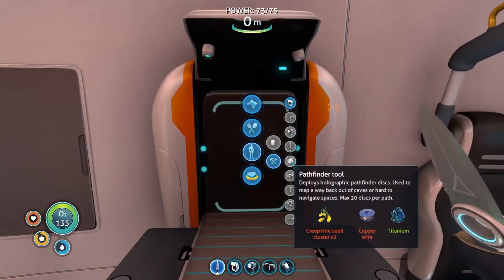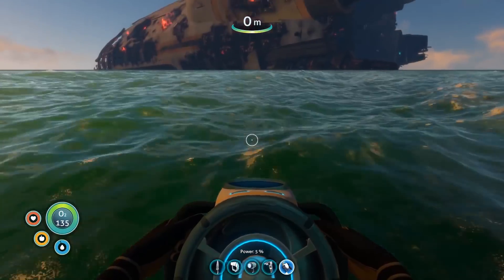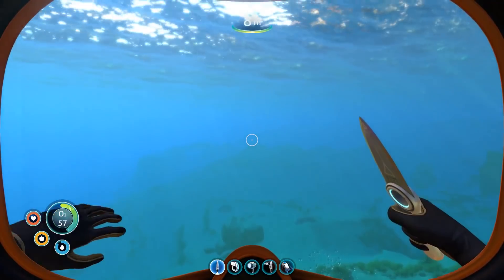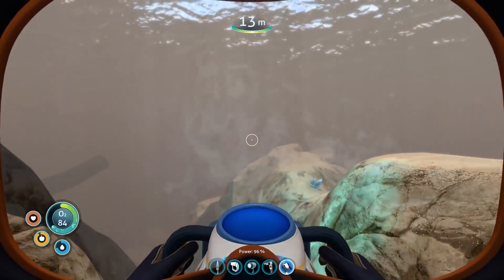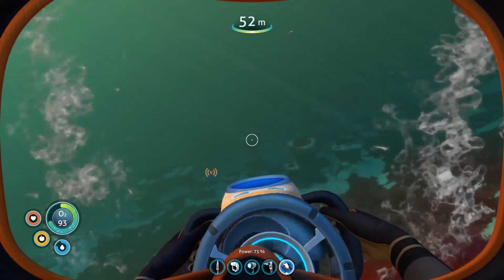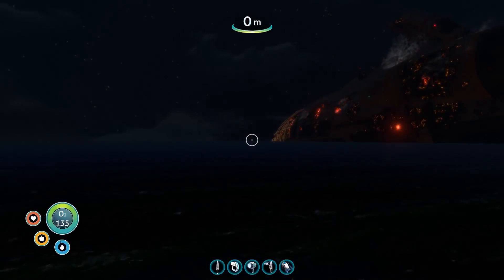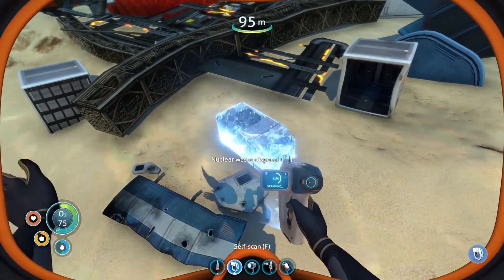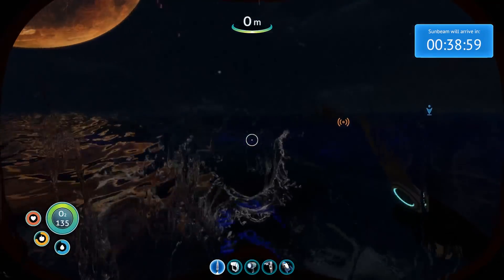🐠 The Biggest Fish I've Ever Seen! | Subnautica Gameplay | Part 4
This is part 4 of my Subnautica gameplay series.

Subnautica is an underwater adventure game set on an alien ocean planet. Subnautica's oceans range from sun drenched shallow coral reefs to treacherous deep-sea trenches, lava fields, and bio-luminescent underwater rivers. After crash landing in your Life Pod, the clock is ticking to find water, food, and to develop the equipment you need to explore. Subnautica was developed and published by Unknown Worlds Entertainment on January 23, 2018 after a lengthy period in early access.